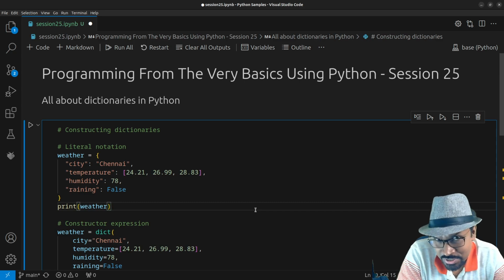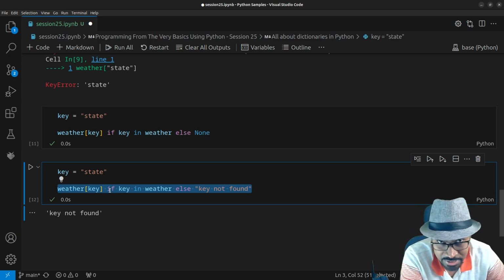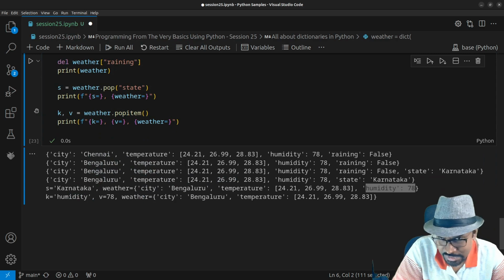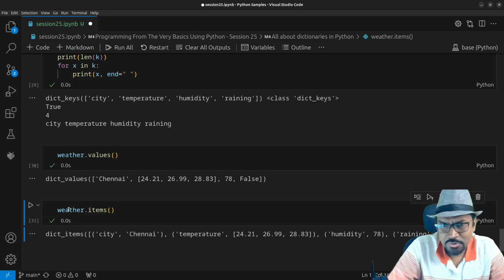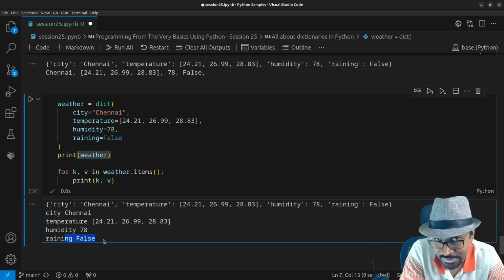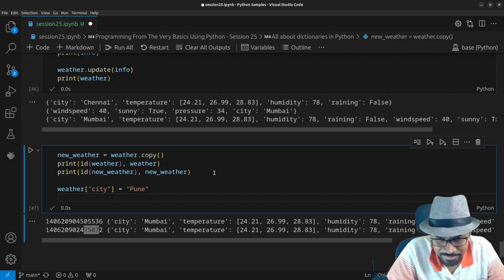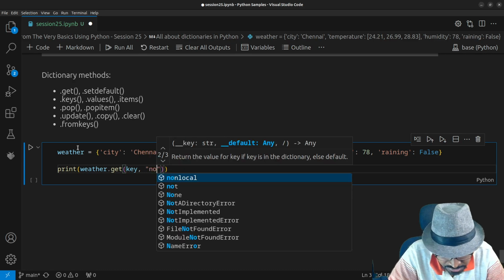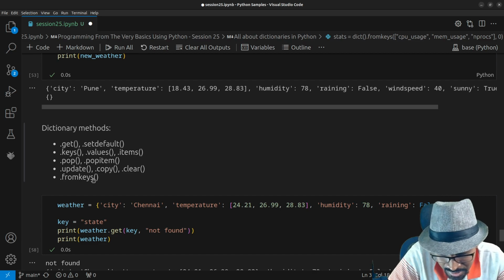Programming The Very Basics Using Python - Session 25 - All about dictionaries in Python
In this video, I will guide you through various operations that you can perform on a dictionary covering all of the dictionary methods and usage examples. You will learn how to access and update dictionaries in various ways.